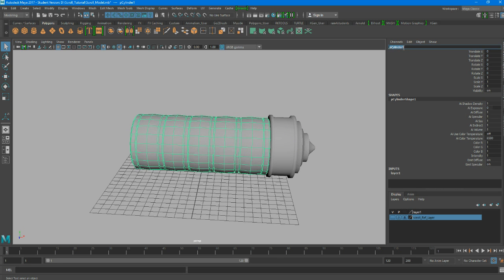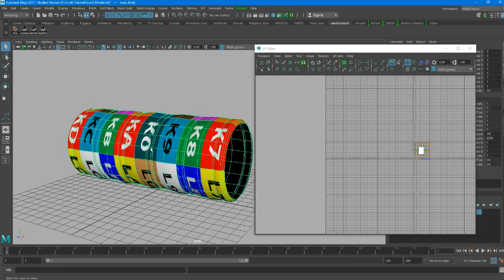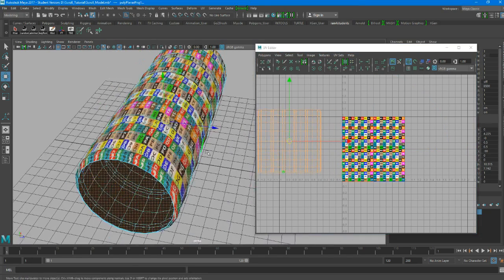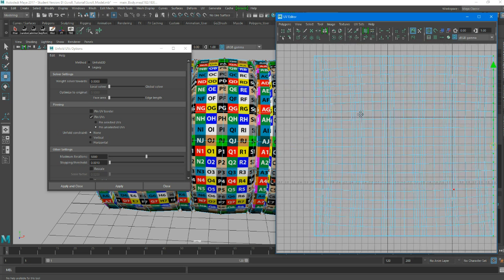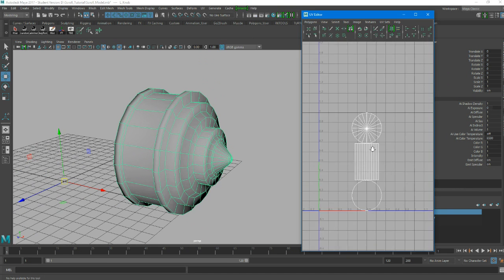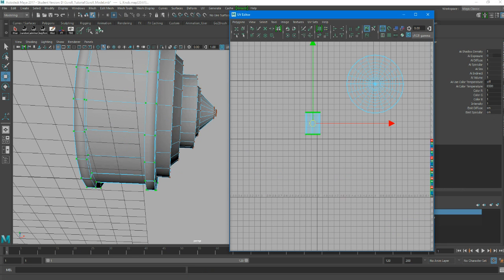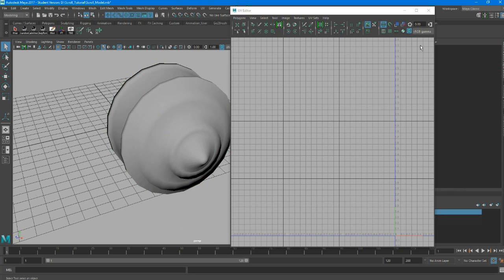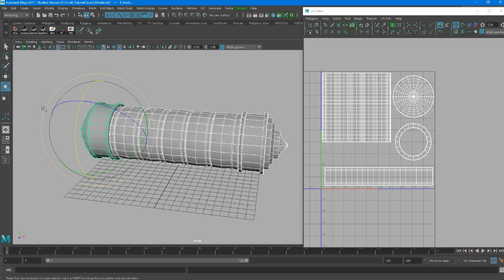Scroll : Part 02 Unwrapping